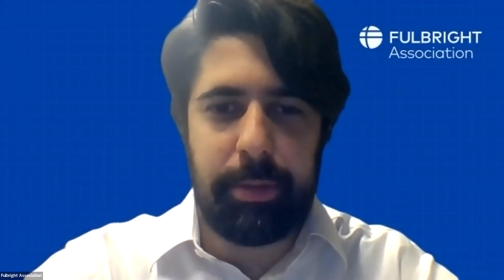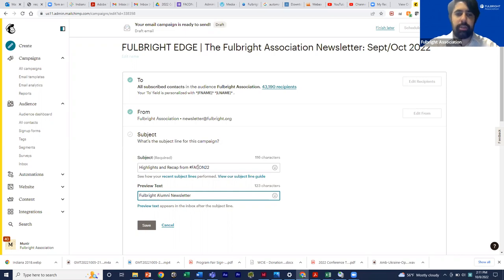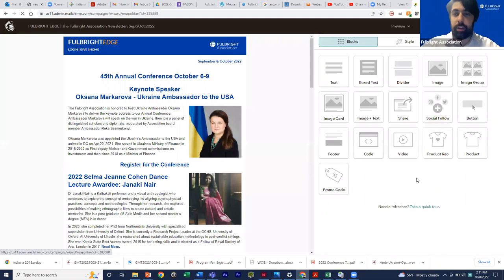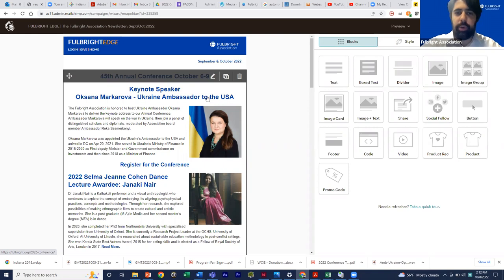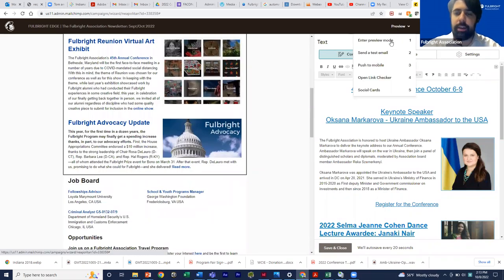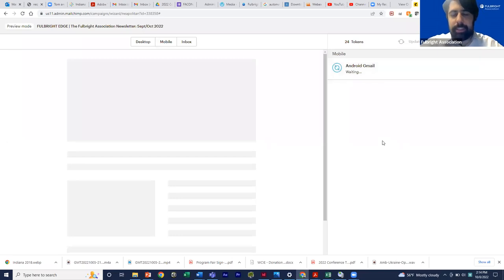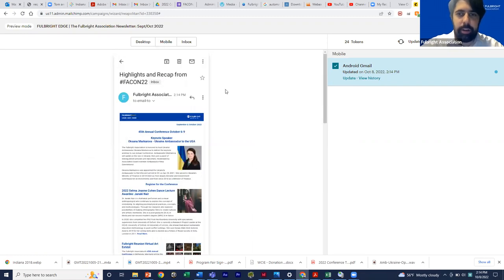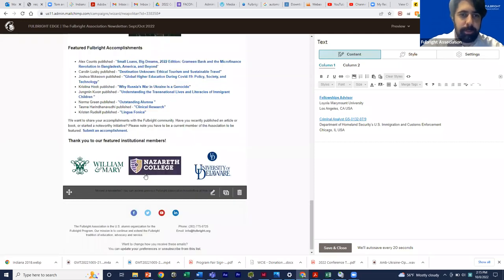Basics of Chapter Email Communications